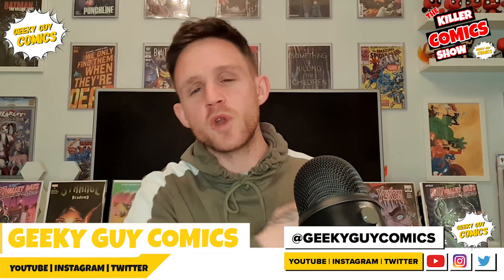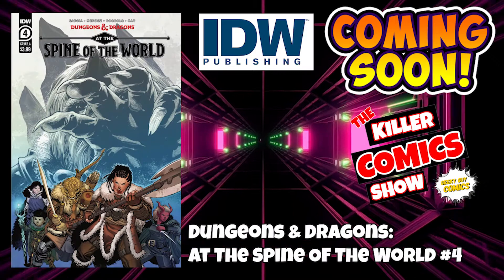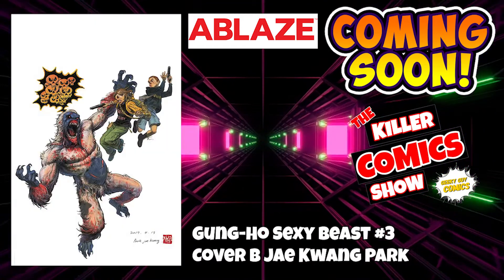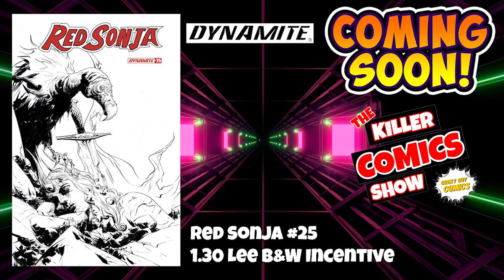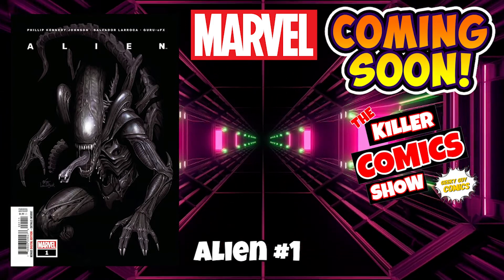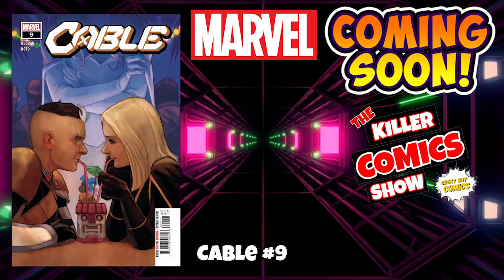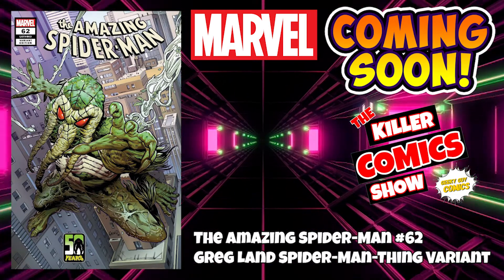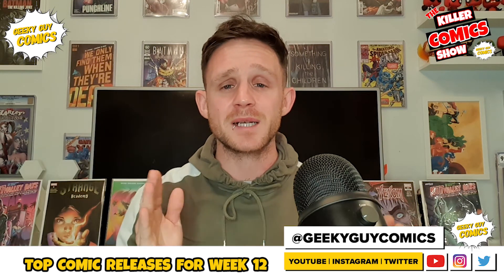TOP COMIC RELEASES FOR WEEK 12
🕒Skip to what you wanna watch 🕒
Start: 00:00
DC: 00:45
IDW Publishing: 03:22
Boom! Studios: 04:46
Aftershock 06:28
Ablaze 06:40
Antarctic Press 07:17
AWA 07:34
Action Lab 07:45
Dark Horse Comics 07:58
Dynamite 08:27
Image 11:46
Marvel 13:32
Onipress 20:29
Scout Comics 20:35
Skybound 21:05
Titan Comics 21:11
Vault 21:41
Zenescope 21:47

WEEK 12 COMICS:

DC:
Detective Comics 1034​
Action Comics 1029​
Batman / Superman 16
Batman: White Knight Presents Harley Quinn 6
Teen Titans Academy 1
Batman: Black and White 4
Harley Quinn 1

BOOM! STUDIOS:
Once & Future 17
Power Rangers 5
Dune: House Atreides 5
Firefly: A Brand New Verse 1

MARVEL:
The Amazing Spider-Man 62
Excalibur 19
Miles Morales: Spider-Man 24
Cable 9
Savage Avengers 19
Guardians of the Galaxy 12
Alien 1
Black Panther 24
Carnage: Black, White & Blood 1
Star Wars: Doctor Aphra 8
Taskmaster 5
Maestro: War and Pax 3
King in Black: Scream 1
Marvel Previews 10

IMAGE:
Haha 3
The Scumbag 6
Moonshine 23
Stray Dogs 2
Bitter Root 11
Post Americana 4
Nomen Omen 13
Rain Like Hammers 3

IDW:
Sonic the Hedgehog 38
Usagi Yojimbo 17
G.I. Joe: A Real American Hero 281​
Star Wars Adventures 4
TMNT Best of Michelangelo 1
Dungeons & Dragons: At The Spine Of The World 4
The Comic Book History of Animation 4

AFTERSHOCK:
Miskatonic 5
Shadow Doctor 2

ANTARTIC PRESS:
Punchline 12
Exciting Comics 8

AWA UPSHOT:
Year Zero 5

DYNAMITE:
Red Sonja 25
Dejah Thoris 11
Vampirella vs. Purgatori 1

ZENSCOPE:
Belle: Thunder of Gods 1

SCOUT COMICS:
The Recount 3
Rabid World 1
Frank at Home on the Farm 3

SKYBOUND:
Die! Die! Die! 14

TITAN BOOKS:
Blade Runner: Origins 2

MAD CAVE COMICS:
Pantomime 5

ABLAZE:
Gung-Ho: Sexy Beast 3

ONIPRESS:
Dryad 9

I put together this list to help and explain the new comic books this week that matter to us.

This is a weekly video of top comic release for brand new comic books you can find online and at your local comic shop. Over 280 brand new comics are coming out this THE TOP COMICS RELEASES FOR WEEK 12 MARVEL, DC AND MANY MORE.

I love all the content I put out for you guys and I put this video together to help and explain the new comic books coming out. This is my suggestions of the best stories, covers and maybe some comics to invest in. It doesn't matter if these comic books are for beginners or the seasoned collector. There are some great comics for everyone.

CONTENT SCHEDULE:
Top Comic Releases - every Monday at 12pm (GMT) / 7am (EST) / 4am (PST)

The Killer Comics Show - weekly comic review show - Live every Thursday at 9pm (GMT) / 4pm (EST) / 1pm (PST).

It honestly means so much to have you supporting me. Thank you so much. Keep helping channel grow by sharing with your friends, family your next door neighbours dog and the old woman up the road.

Geeky Guy Comics does not own any rights to any music featured in my videos